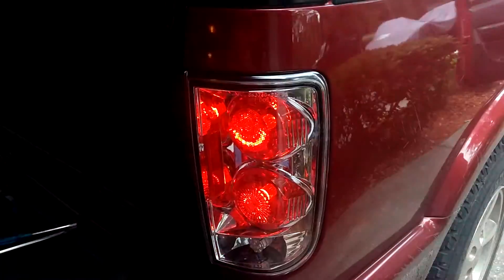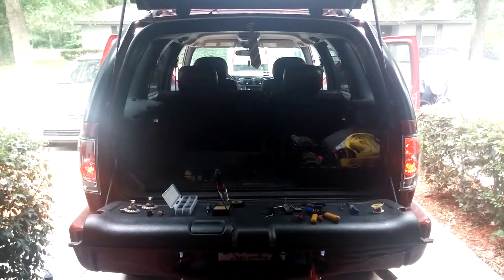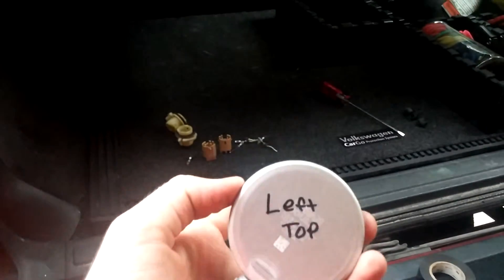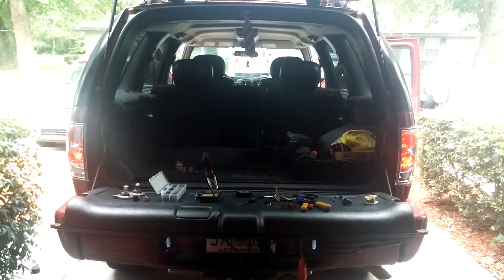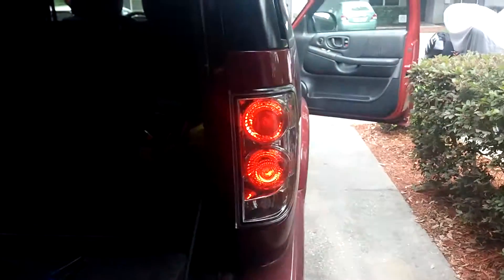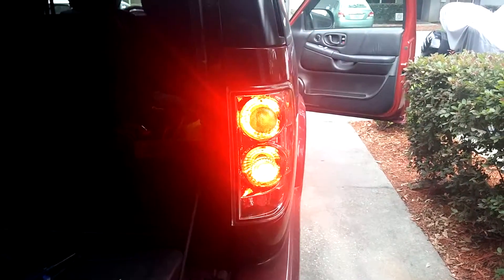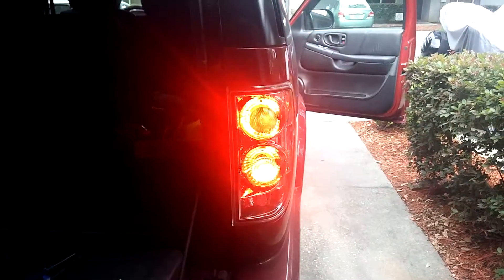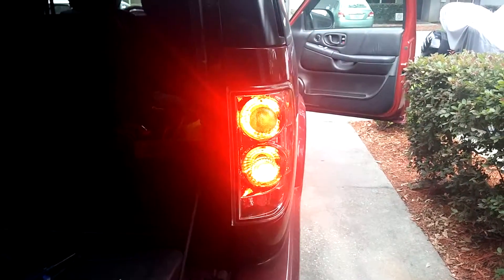Osram Joule LED tail light retrofit into a 2004 Chevy Blazer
Retrofitted Osram Joule LED modules into the aftermarket tail lights in my 2004 Chevy Blazer. FAR better light output and reliability than cheap eBay plug and play LED's...